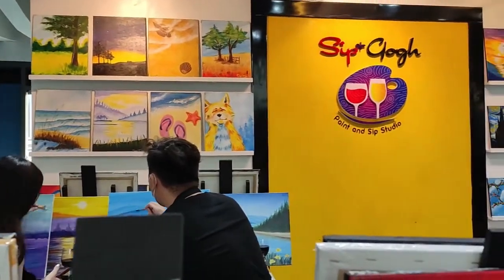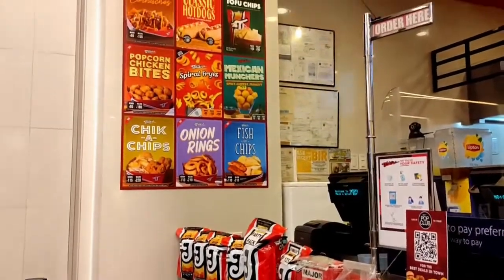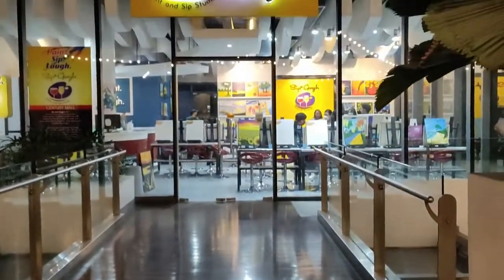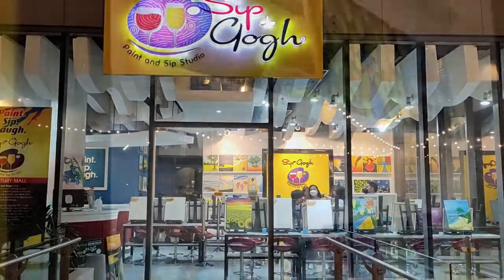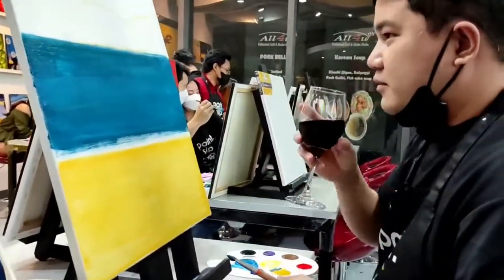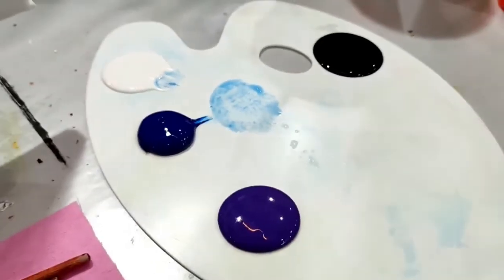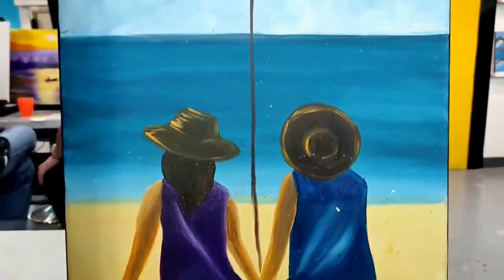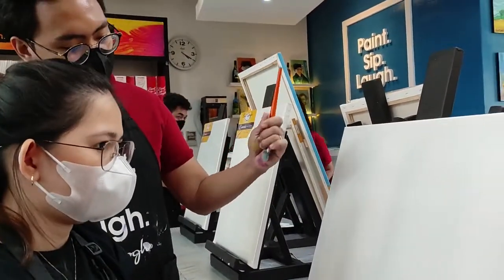SIP AND GOGH | JUSTBAB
Let's paint, sip and have fun here at Sip and Gogh!
Paint and Sip Studio located at Century Mall, Makati.